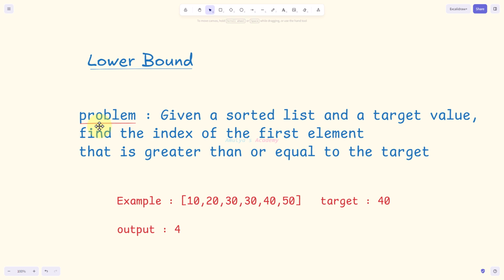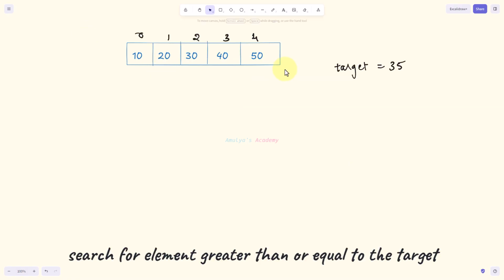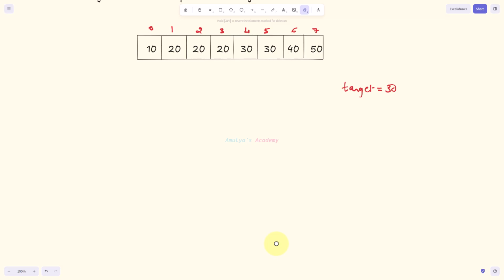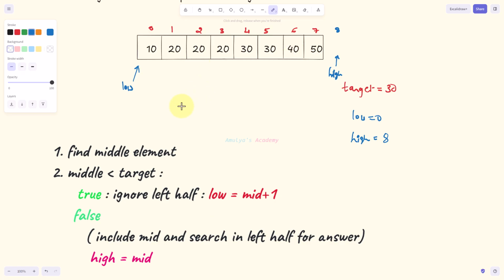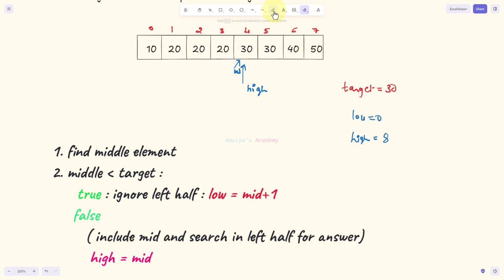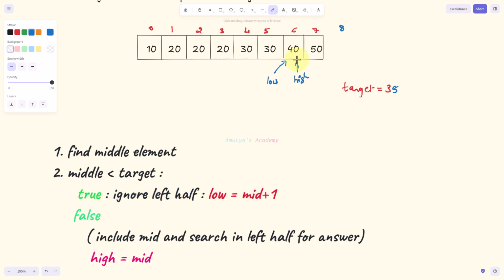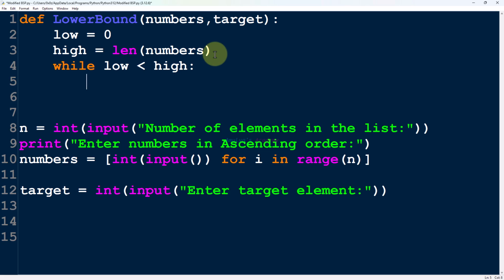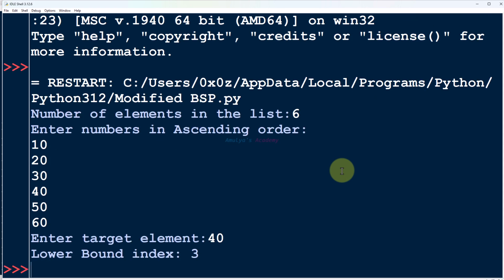Lower Bound Problem in Python | Binary Search Variation with Detailed Explanation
This video explains how to solve the Lower Bound problem using a modified Binary Search algorithm in Python.

The problem is: given a sorted list and a target value, find the index of the first element that is greater than or equal to the target.

The explanation covers what lower bound means in simple terms and how to determine the correct position where a target value can be placed in a sorted list without disturbing the sorting order. It discusses different cases, including when the target is already present, when it is not present, and when duplicates exist.

The video also explains the difference between normal binary search and modified binary search, why the high pointer is initialized to the length of the list instead of length minus one, and the correct stopping condition for the algorithm.

Several step-by-step dry runs are demonstrated with different target values to clearly show how the algorithm works internally.

Finally, the complete Python implementation of the lower bound function is provided. The solution runs in O(log n) time complexity and is useful for coding interviews, competitive programming, and understanding binary search variations.